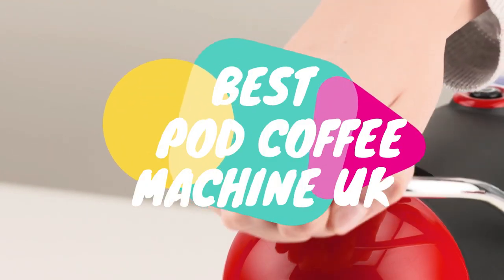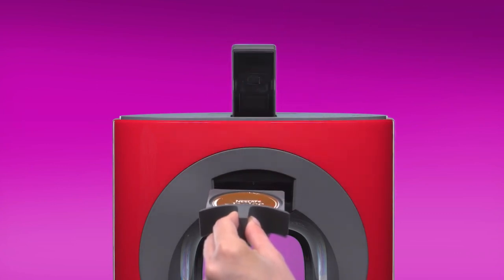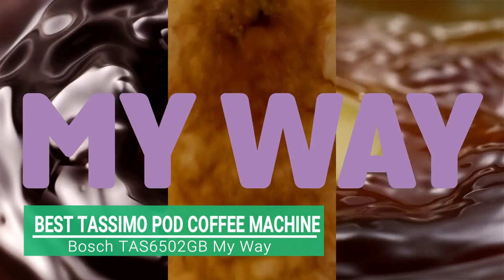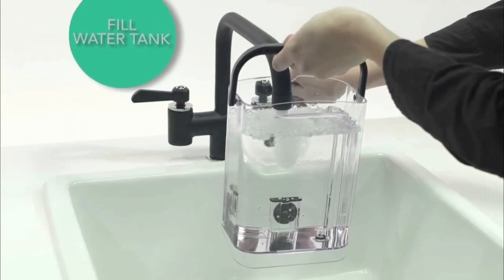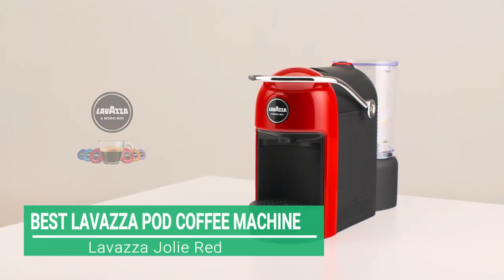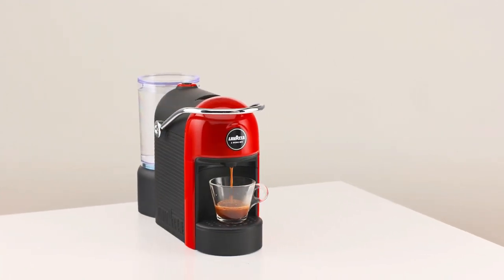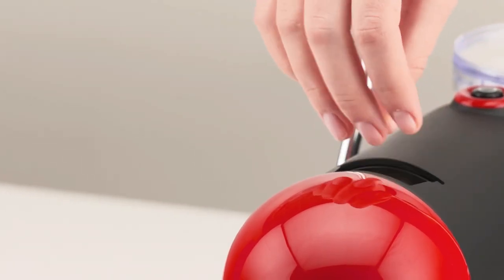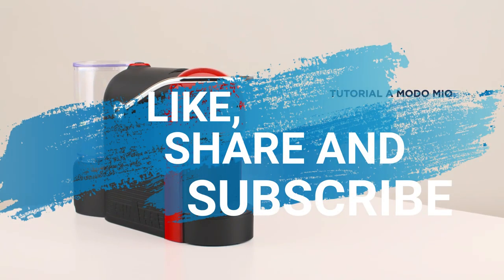Best Pod Coffee Machine to Buy (POD COFFEE MACHINE BUYING GUIDE UK)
When it comes to getting the Best Pod Coffee Machine to Buy, it's important to pick a Pod Coffee Machine that works for your needs and Coffee Preferences. This Pod Coffee Machine Buying Guide UK video highlights the Four Main Coffee Machine brands in the United Kingdom

Here below is the List of the Best to Buy Pod Coffee Machine in the UK.

Best Nescafe Pod Coffee machine UK - Nescafe Dolce Gusto Oblo by Krups

Best Tassimo Pod Coffee machine UK- Bosch TAS6502GB My Way

Best Nespresso Pod Coffee machine UK- Nespresso Essenza with Aeroccino by Magimix

Best Lavazza Pod Coffee machine UK - Lavazza Jolie Red

Best Budget Pod Coffee machine UK- Delonghi Nescafe Dolce Gusto Jovia

30 Days Free Trials worth your Time below

This is a list of what Customers in the United Kingdom have said to be the Best Pod Coffee Machines. This list of 5 is based on actual customer reviews and recommendations.
Some of the footage used in this video is not original content produced by BestUKReviews. Portions of footage of products was gathered from multiple sources including, manufacturers, fellow creators and various other sources.